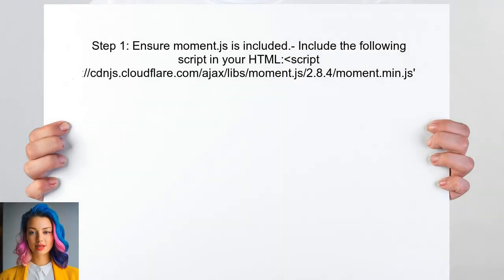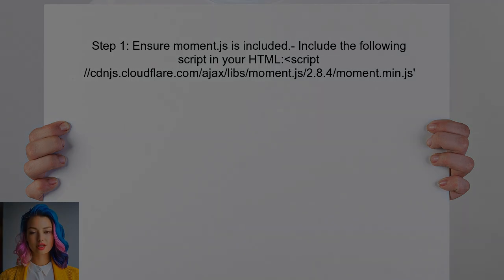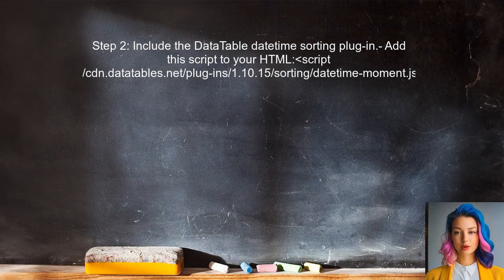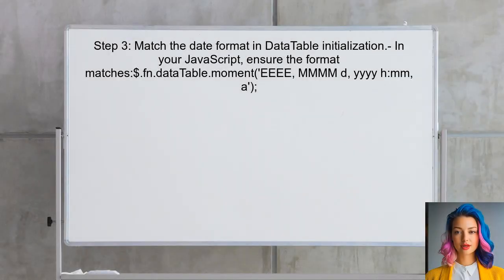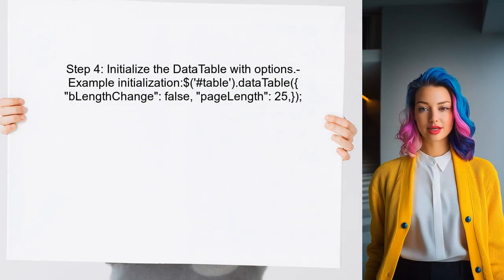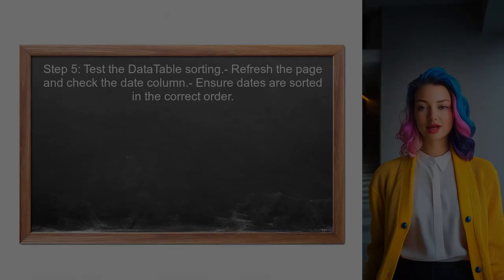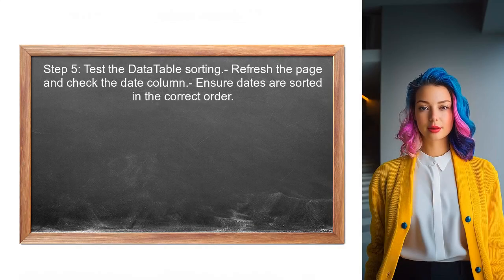Fixing Datatable Date/Time Sorting Issues: Common Problems & Solutions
In this video, we dive into the common challenges faced when sorting date and time data in Datatables. Whether you're dealing with inconsistent formats, timezone discrepancies, or unexpected sorting behavior, we've got you covered. Join us as we explore practical solutions to ensure your date and time sorting works seamlessly, enhancing the functionality and user experience of your data tables.

Today's Topic: Fixing Datatable Date/Time Sorting Issues: Common Problems & Solutions

Related to